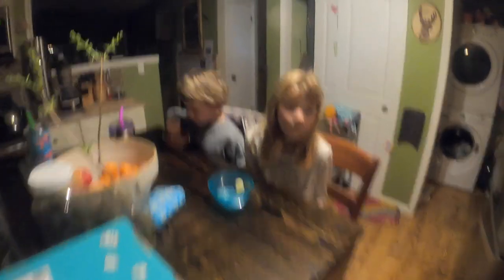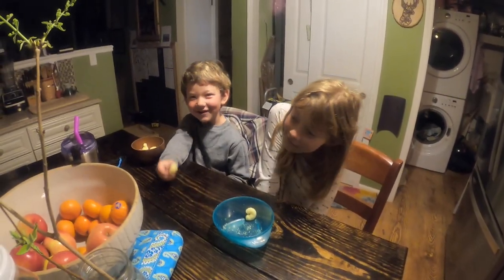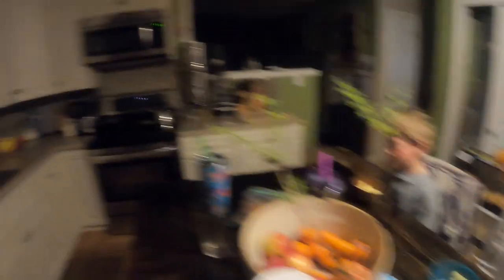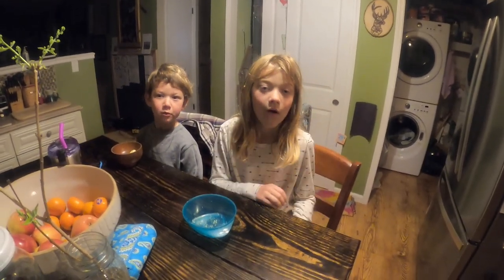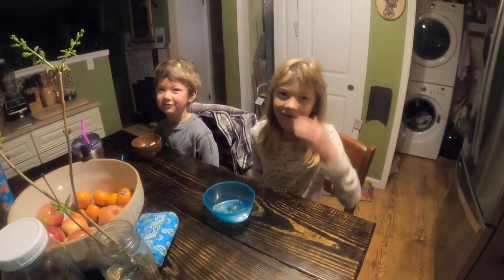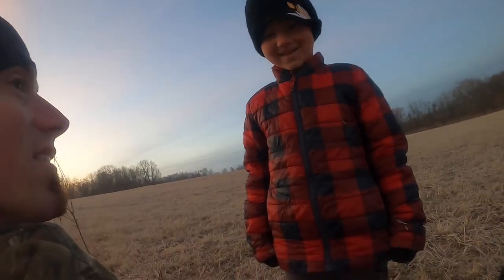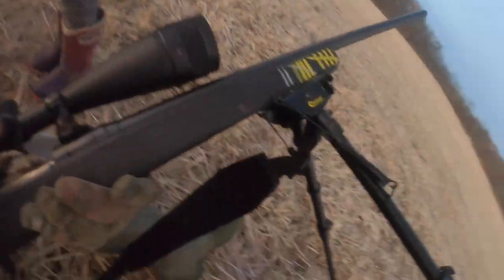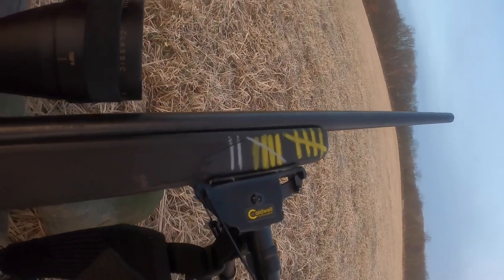Spring coyote Hunt : Kids up early to go varmint hunting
I get the kids up early to go on a spring morning coyote hunt, a basic set hunting a huge pasture with a 22-250.